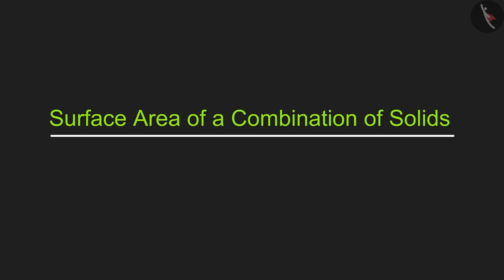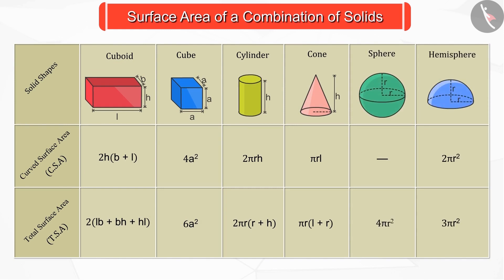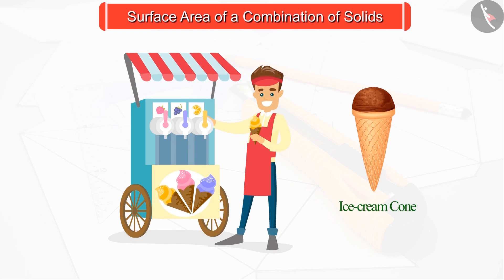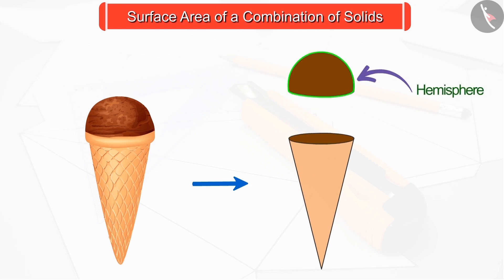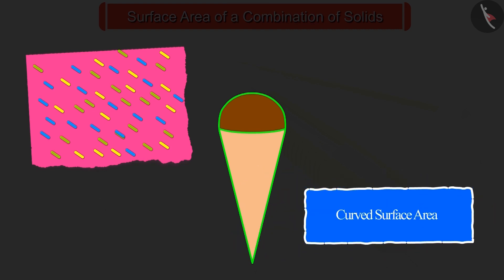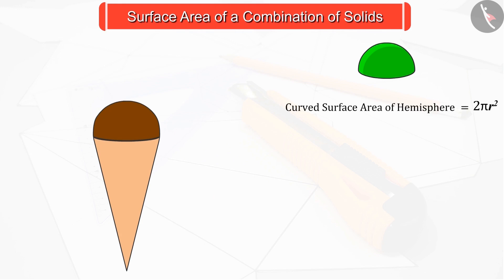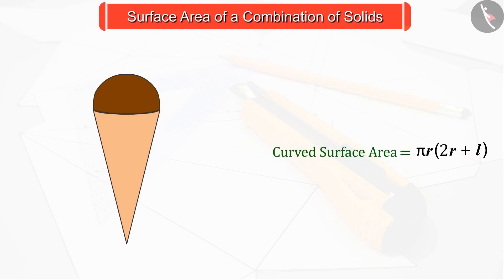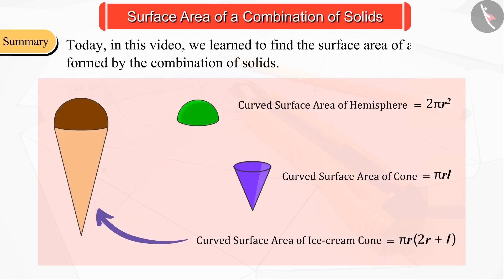Surface Area of a Combination of Solids | Part 1/3 | English | Class 10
Surface Area of a Combination of Solids | Part 1/3 | English | Class 10 |  | NCERT |

Surface Area of a Combination of Solids | Surafce Area and Volume of 3D Shapes | Grade 10 | NCERT | Surface Areas and Volumes (4)

Welcome to part 1 of Surface Area of a Combination of Solids. In this video, we will discuss the concept of Surface Area of a Combination of Solids.